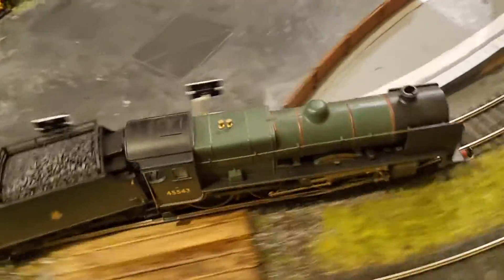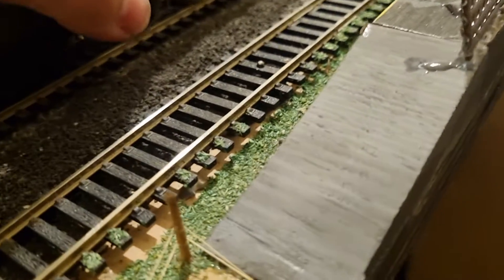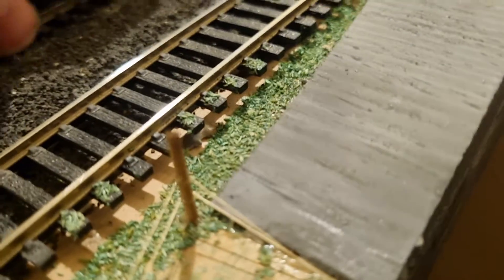MY HORNBY HOBBY EPISODE 193: REQUEST FOR JAMES HARDY